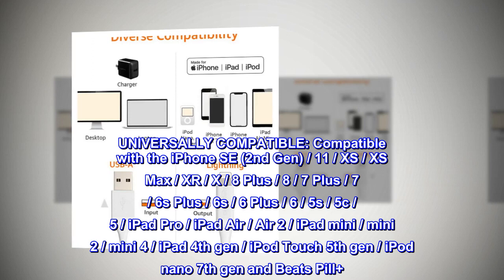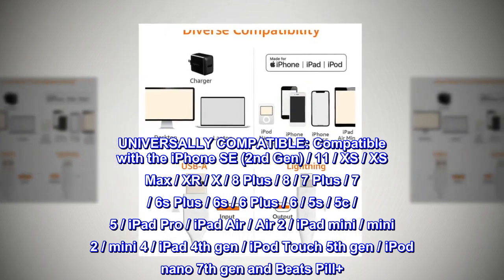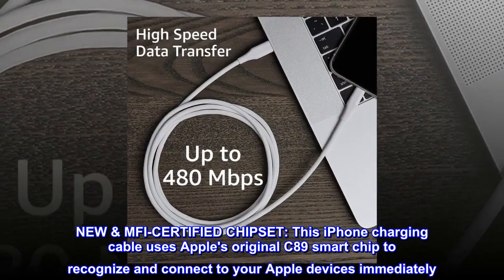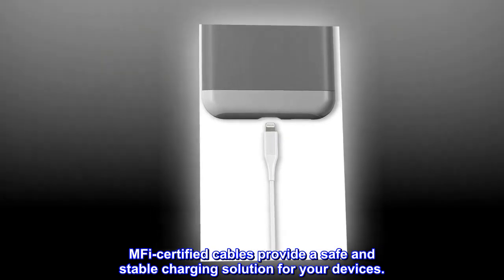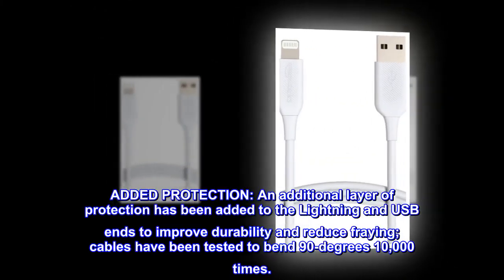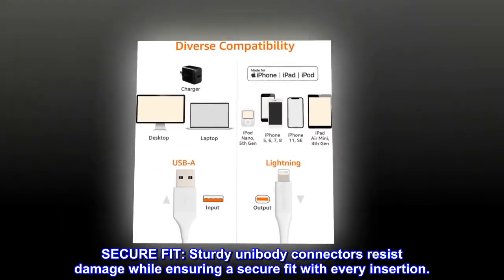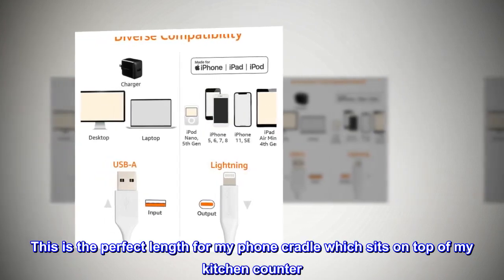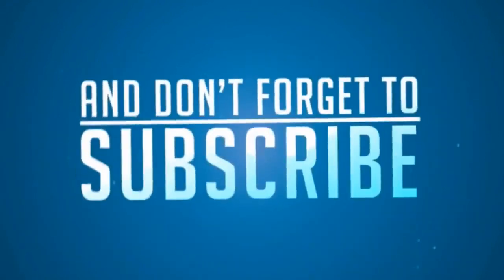Amazon Basics iPhone Charger Cable, ABS USB-A to Lightning, MFi Certified, for Apple iPhone, iPad -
UNIVERSALLY COMPATIBLE: Compatible with the iPhone SE (2nd Gen) / 11 / XS / XS Max / XR / X / 8 Plus / 8 / 7 Plus / 7 / 6s Plus / 6s / 6 Plus / 6 / 5s / 5c / 5 / iPad Pro / iPad Air / Air 2 / iPad mini / mini 2 / mini 4 / iPad 4th gen / iPod Touch 5th gen / iPod nano 7th gen and Beats Pill+
NEW & MFI-CERTIFIED CHIPSET: This iPhone charging cable uses Apple's original C89 smart chip to recognize and connect to your Apple devices immediately. MFi-certified cables provide a safe and stable charging solution for your devices.
INCREDIBLE CHARGING SPEED: Wide-diameter wires and reduced cord resistance maximize charging speed (supports up to 2.4 amps charging current).
ADDED PROTECTION: An additional layer of protection has been added to the Lightning and USB ends to improve durability and reduce fraying; cables have been tested to bend 90-degrees 10,000 times.
SECURE FIT: Sturdy unibody connectors resist damage while ensuring a secure fit with every insertion.

This is the perfect length for my phone cradle which sits on top of my kitchen counter. I can connect the phone without the cord pulling too tightly.